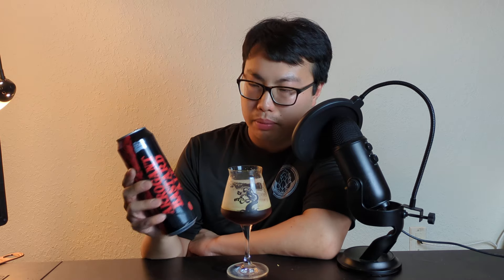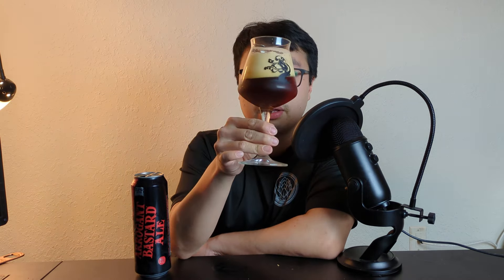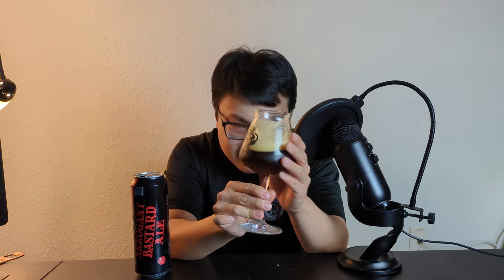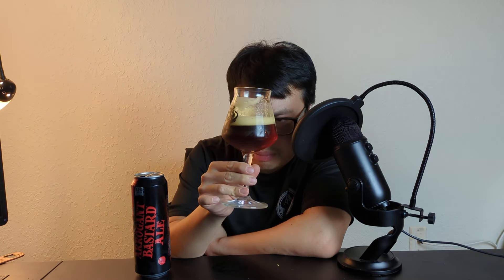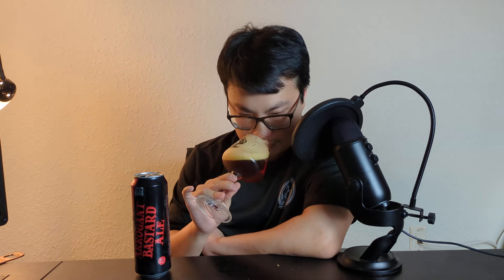Stone Arrogant Bastard Ale (Now in 19.2 oz Cans!) Review - Ep. #3641